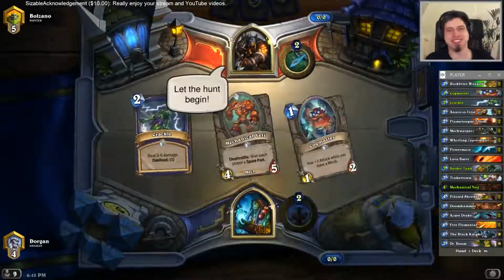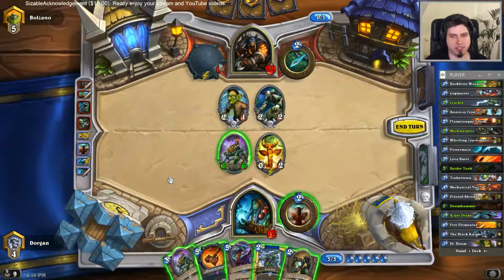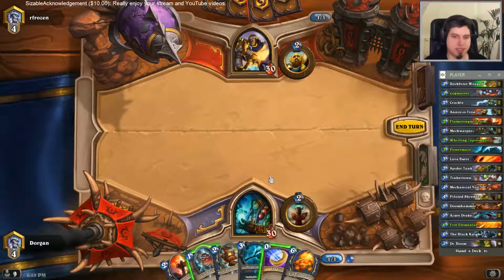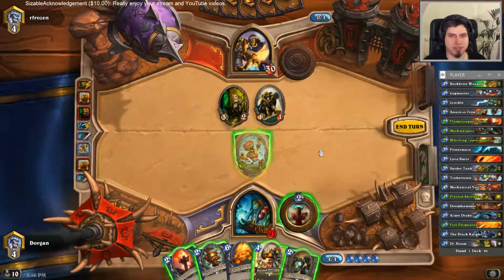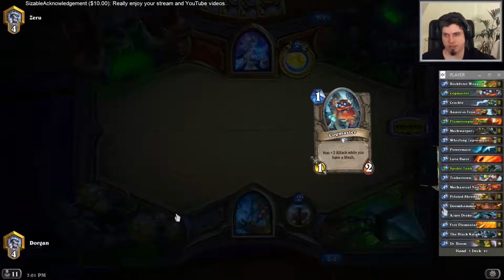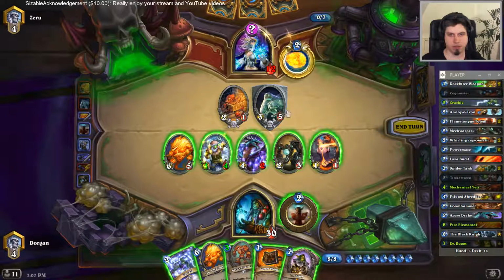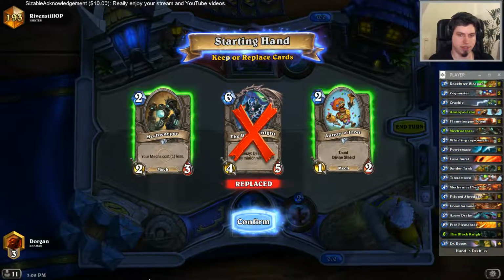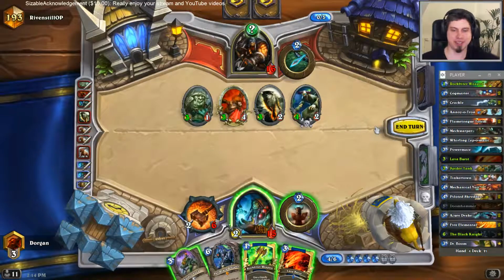Hearthstone: Season 11 Ranked #10 - Mech Shaman: Counter Queued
Contents:
00:01 Face Hunter (Bolzano returned)
07:45 Paladin
15:37 Control Mage
23:42 Midrange Hunter